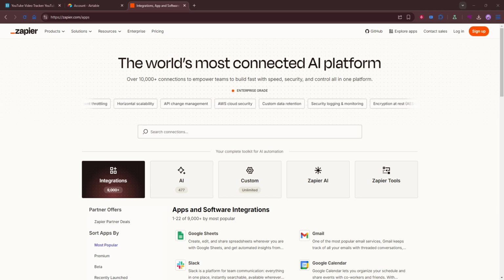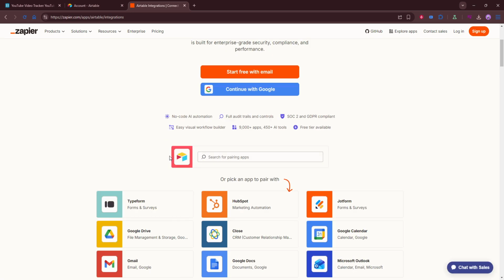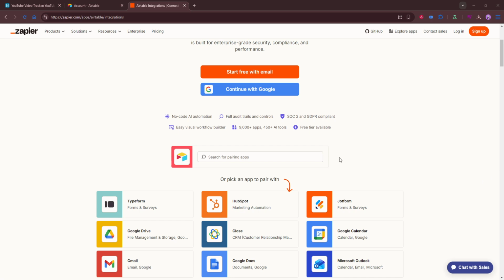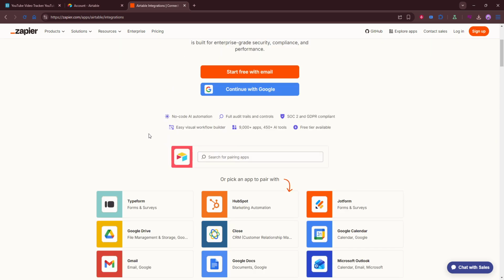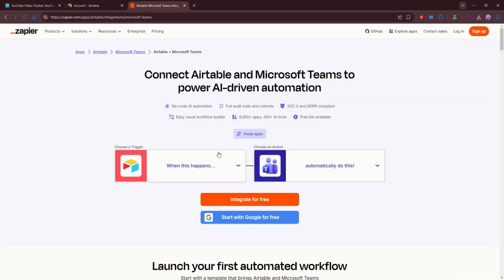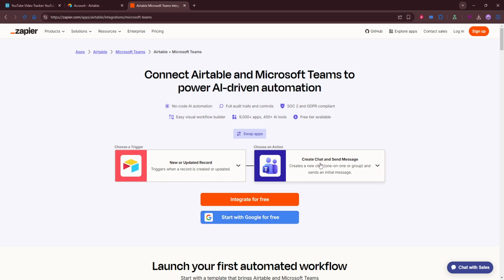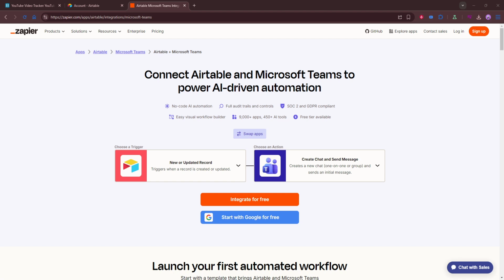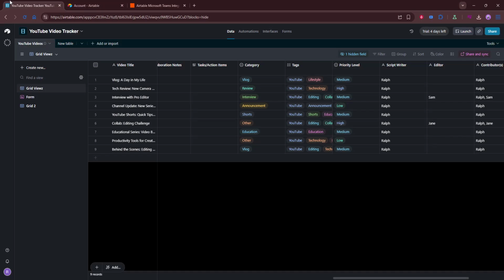Airtable and Microsoft Teams [Step By Step Guide]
In today's video we cover Airtable and Microsoft Teams [Step By Step Guide]

Airtable, Microsoft Teams, Airtable Teams integration, Teams Airtable, step by step guide, tutorial, how to, integration, workflow automation, no code, business tools, productivity, data management, collaboration, project management, team communication, Airtable tutorial, Teams tutorial, business productivity